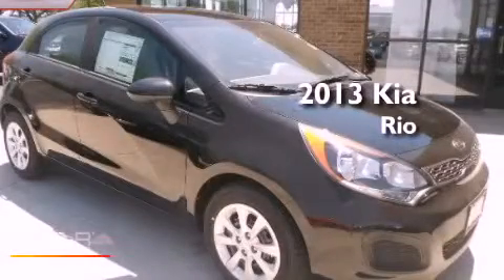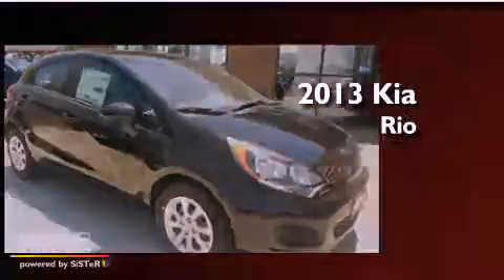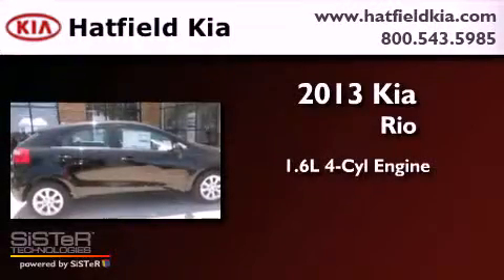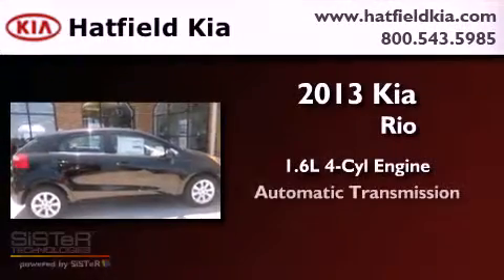2013 Kia Rio Columbus OH 43228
Year : 2013
 Make : Kia
 Model : Rio
 Engine : 1.6L I-4 cyl
 Trans . : 6-Speed Automatic
 Exterior : Aurora Black
 Miles : 1
 Interior : Beige

 2013 Kia Rio Columbus OH